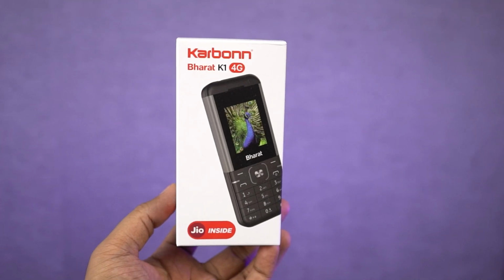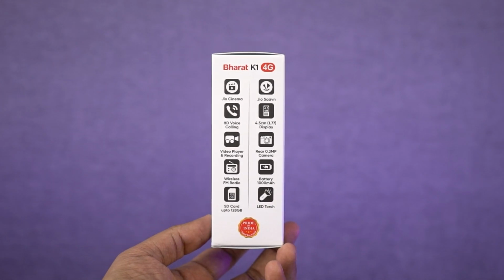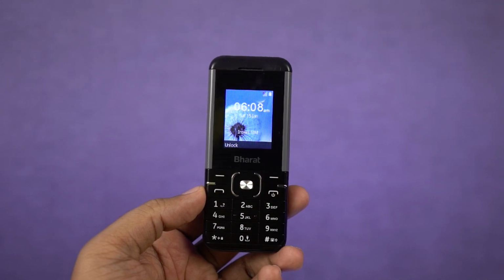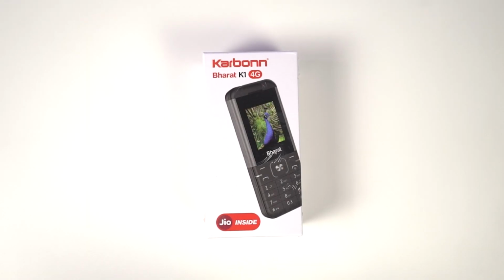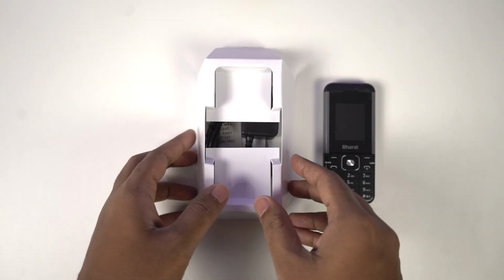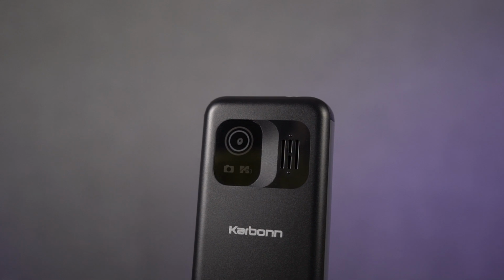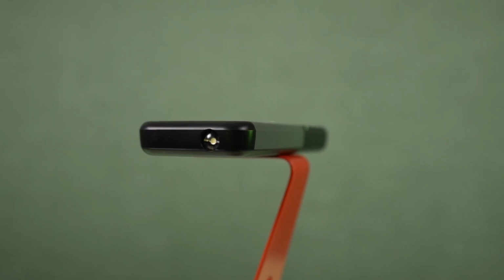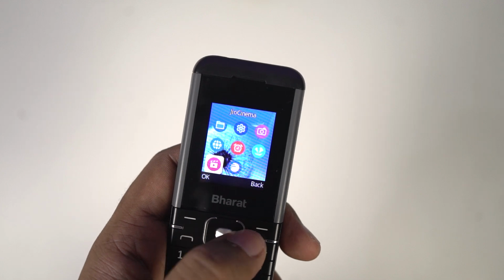Jio Karbonn Bharat K1 4G Unboxing | 4G Under 1000, UPI Payments, Movies, Live Sports, Wireless FM! 🔥